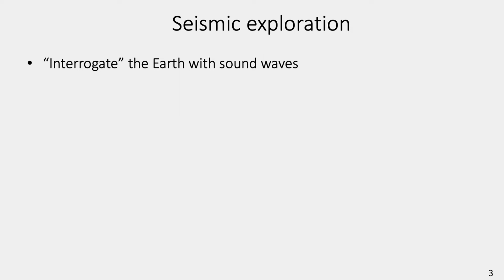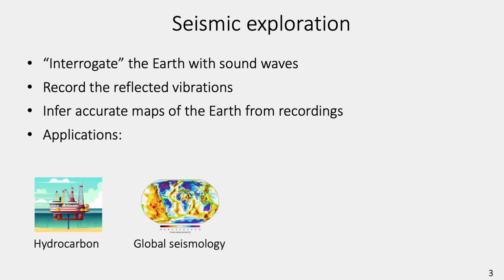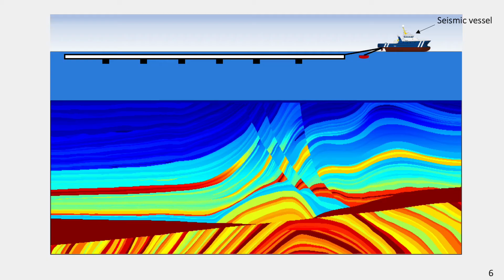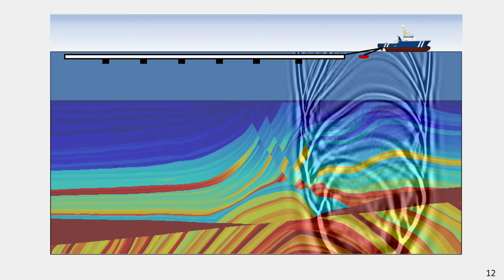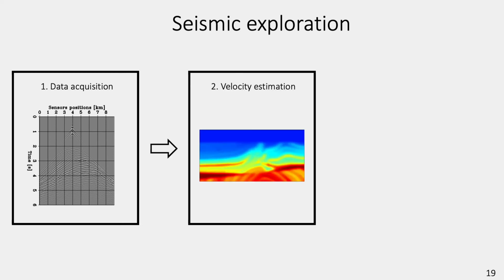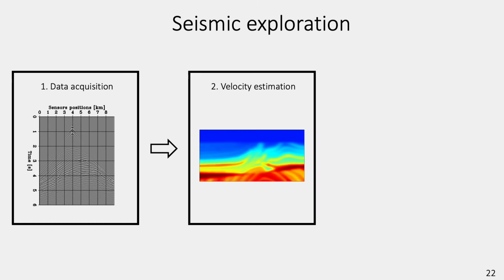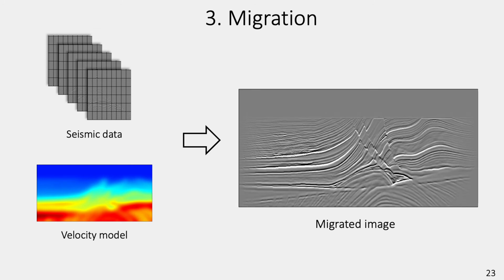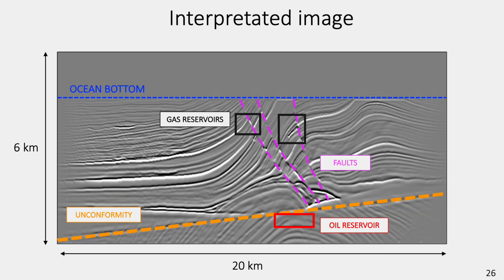Guillaume's PhD defense teaser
Come and join Guillaume for his defense at Stanford University on April 28, 2022 at 8:30am (Pacific Time). He will be presenting his work on seismic velocity estimation.

- Password: 785890